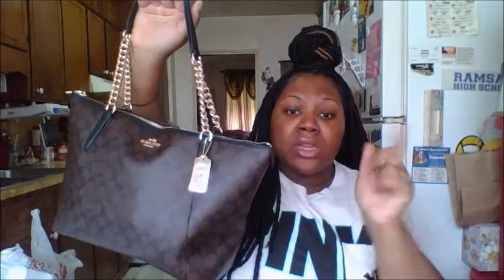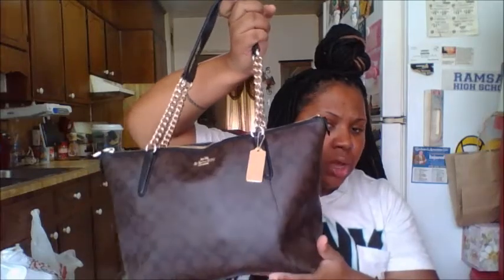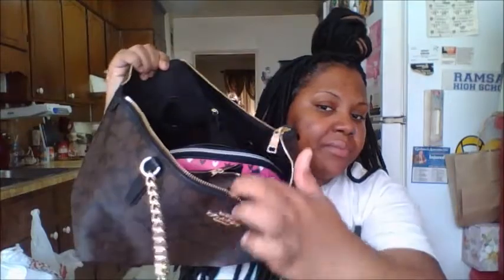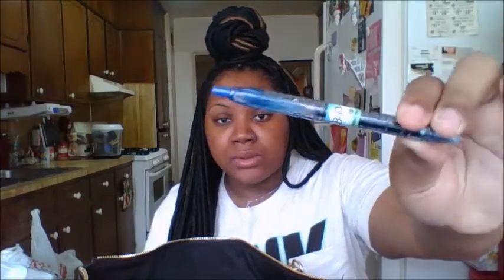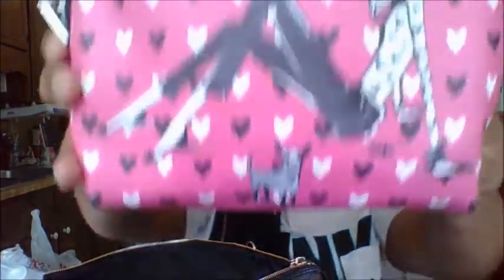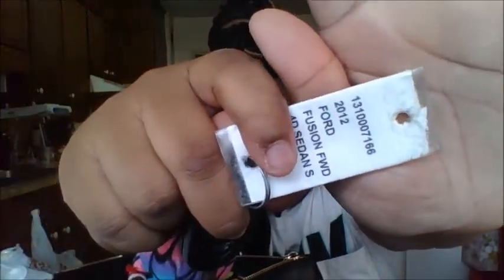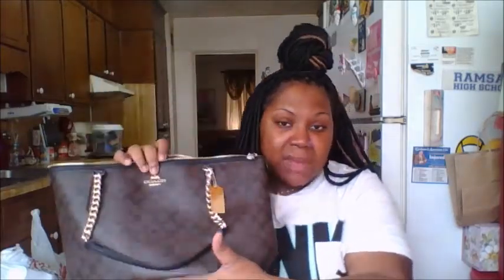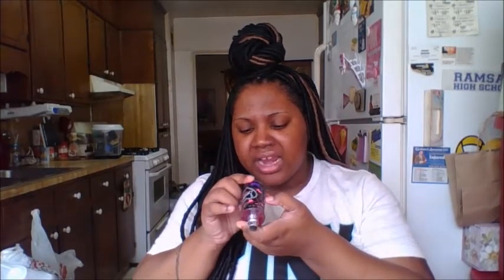|What's in my Coach purse?|